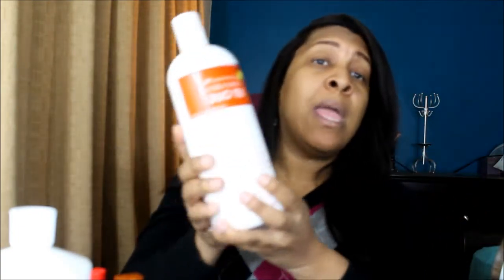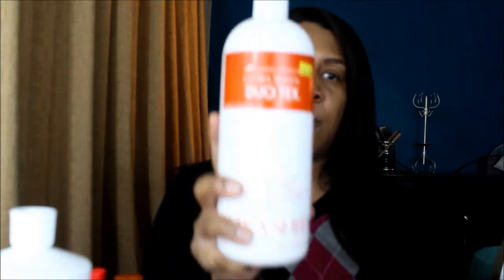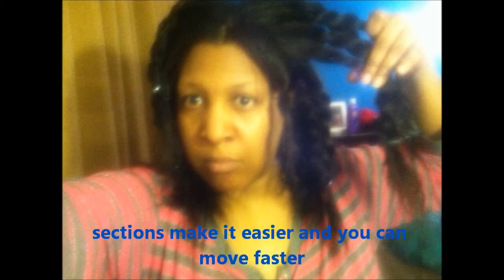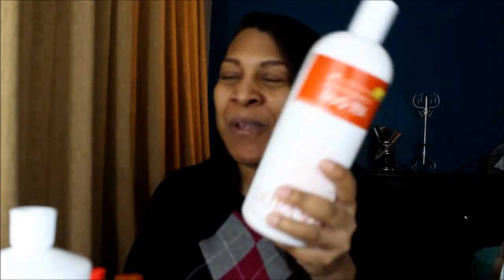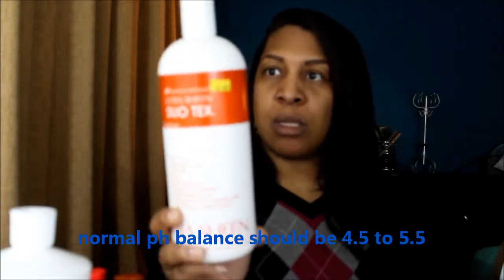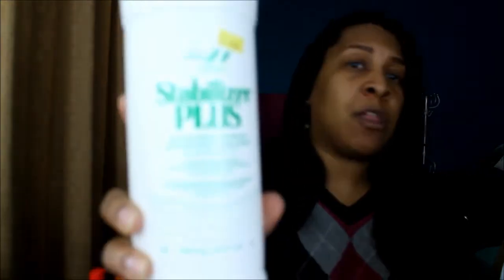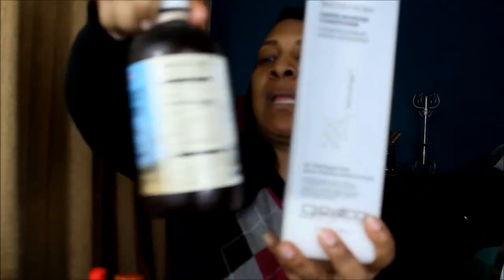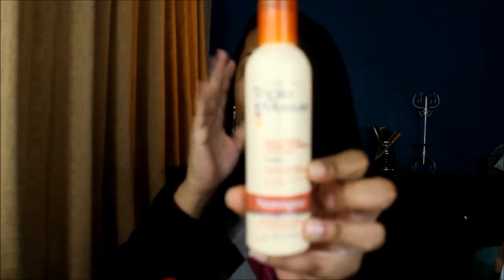relaxer/texlax update stay tuned for give away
OPEN ME
HI FAM texlax update last update link below to compare

FCC all items mentioned i purchased with my own money i am not being paid my any mentioned companies